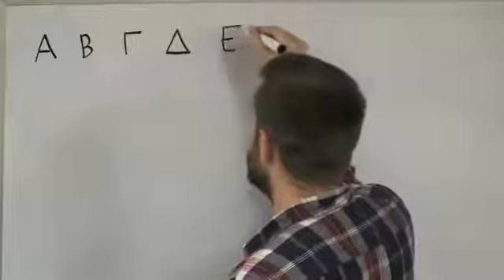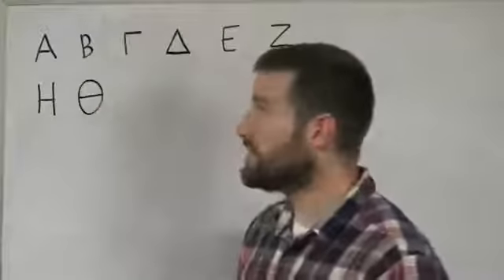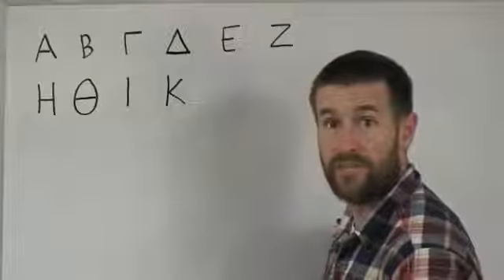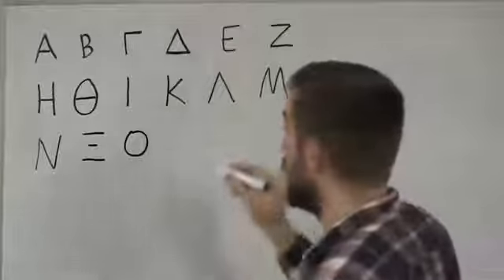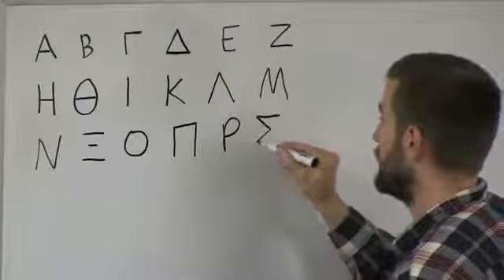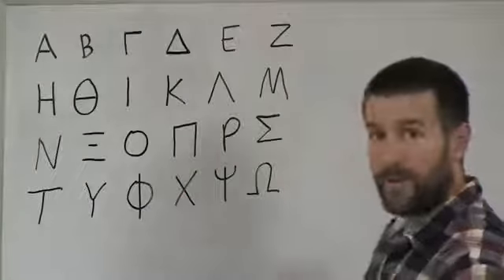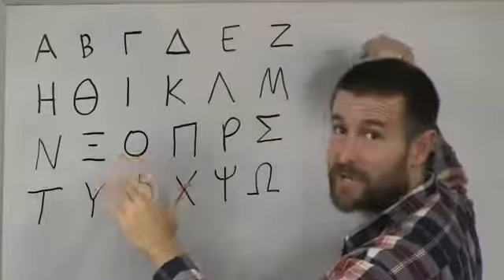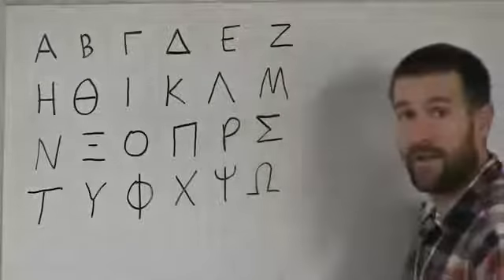Lesson 12 Upper Case Greek Letters Modern Pronunication of Alphabet